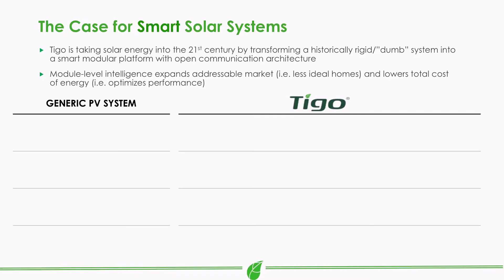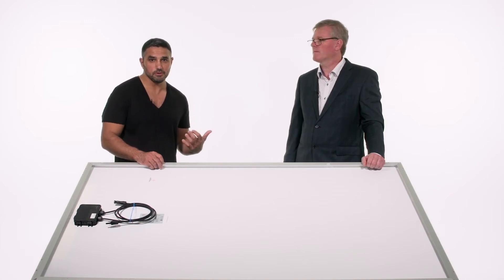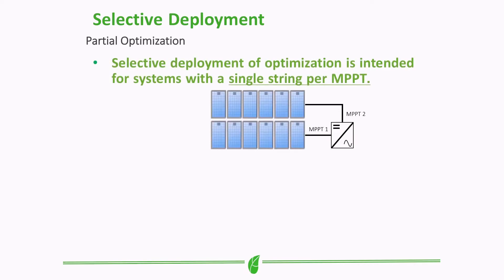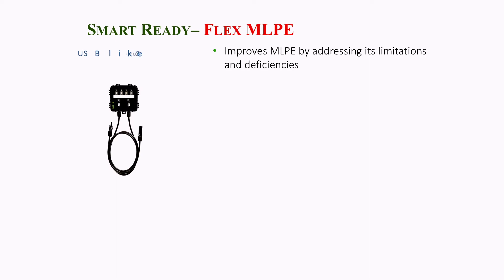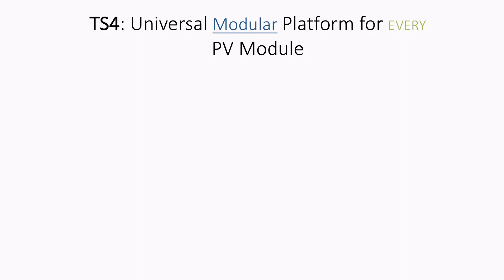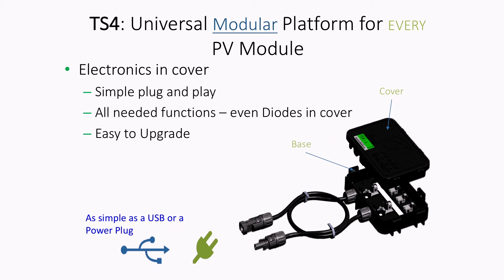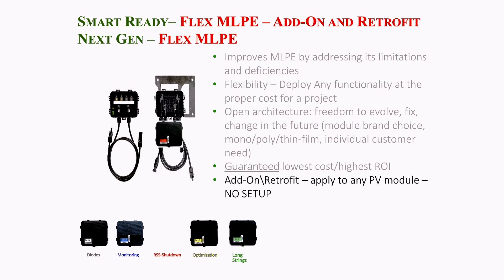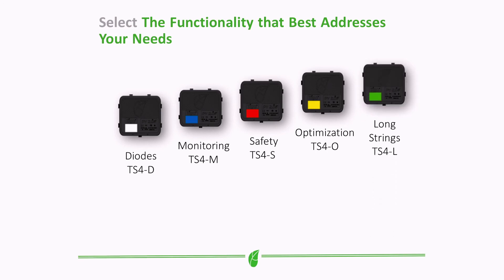SolarJuice OpalSmartReady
OpalSmartReady modules by Solar Juice are equipped with Tigo's universal TS4 smart module platform, together making Solar Energy smarter.